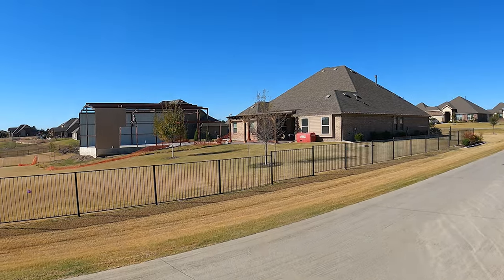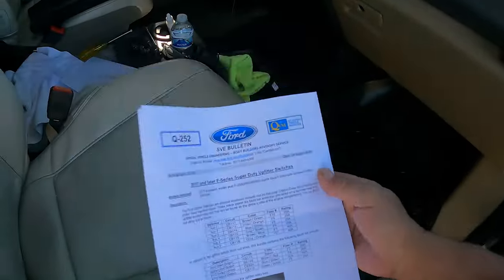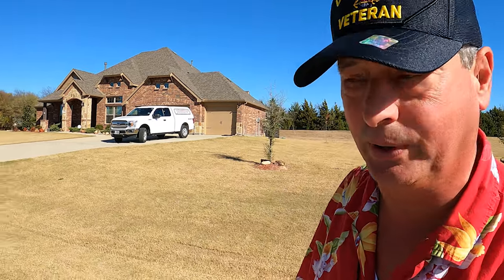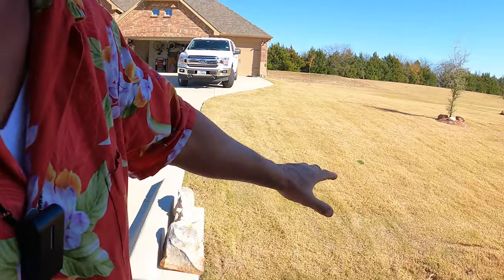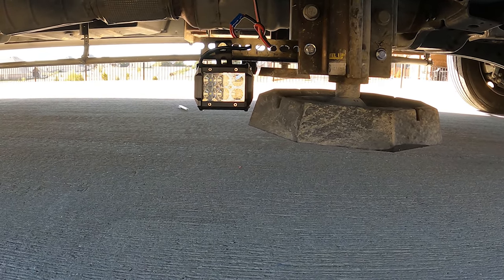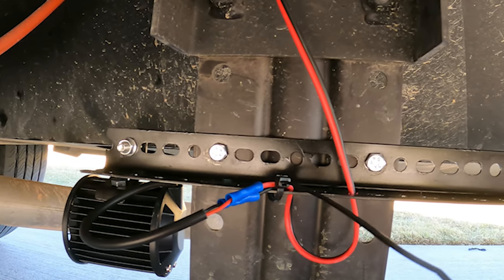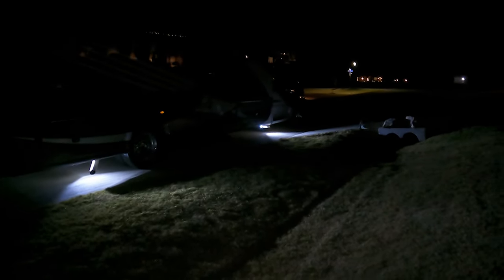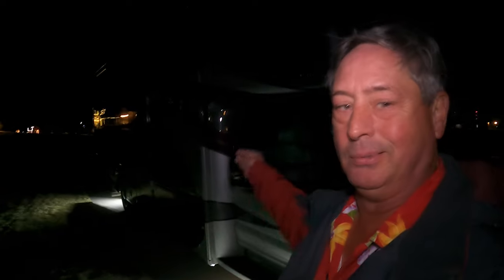Rock lights On A Motor Home?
On several occasions I have found myself in need of rock lights on a motor Home! More specifically I need rock lights on my motor home! You are probably wondering why I would need rock lights on a motor home because motor homes are not designed to go off road and rock lights are intended to help off road vehicles better navigate rough terrain.
I have found that driving through very dark campgrounds can be a huge challenge and on several occasions I have had a hard time seeing ditches, trees and other obstacles. Having a lighting system that illuminates to the side would be most beneficial and that is why I need rock lights on a motor home.
I found the process of installing rock lights on the motor home to be a very simple one.
Join me on this review of my installation of rock lights on the motor home!